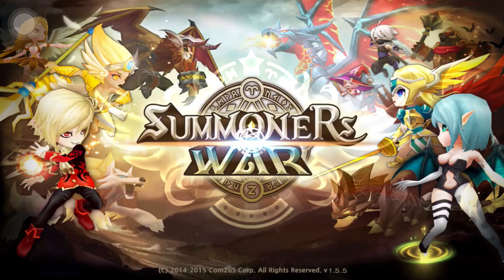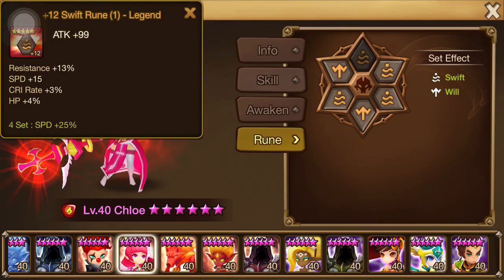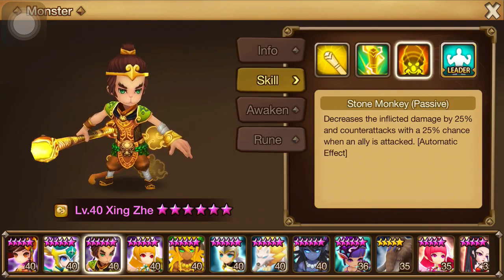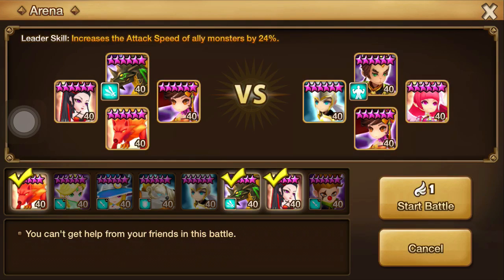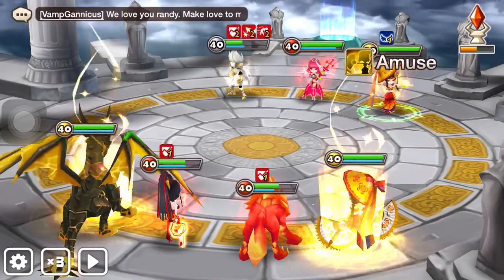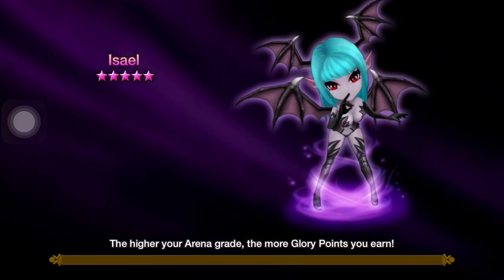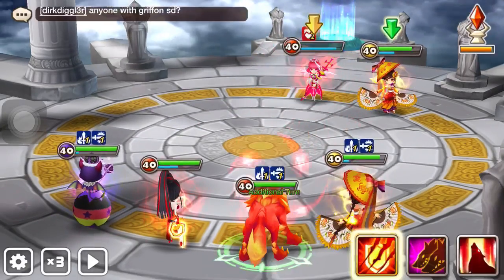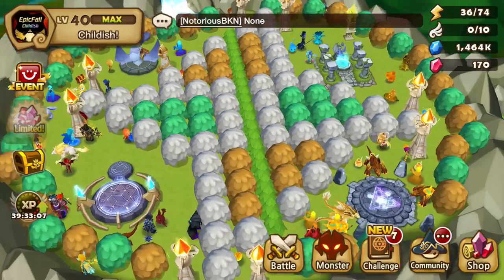ChildishPlays - Summoners War | Subscriber Showcase Episode 24: Featuring Tanker04 (5001)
ChildishPlays is a Dedicated Channel for the 2014 Mobile Game: Summoners War: Sky Arena
~C.

~~ OUTRO PROVIDED BY OFFICAL™ DESIGNS ~~